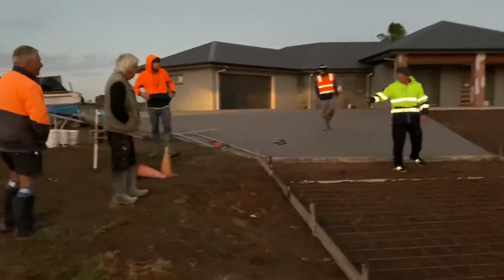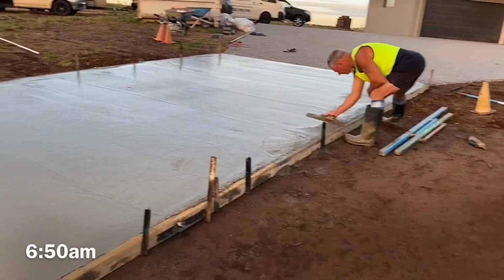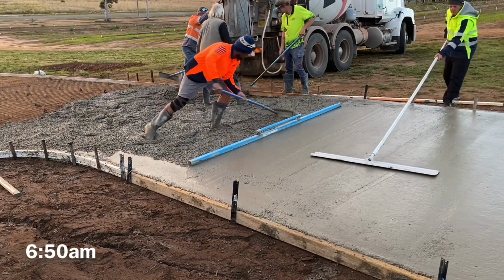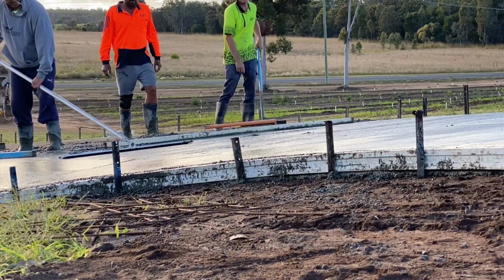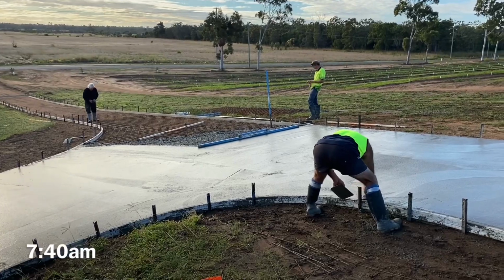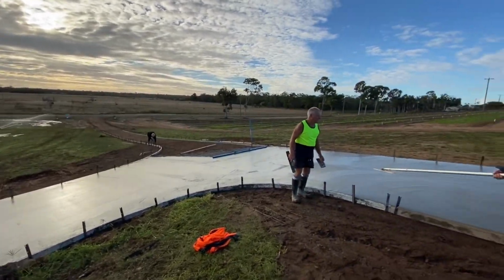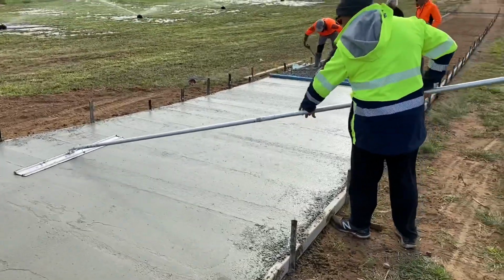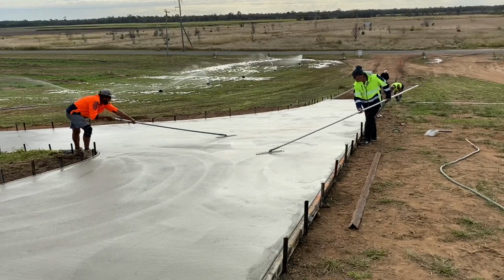How to pour a big concrete driveway 5/6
In this episode of concrete TV we do part five of the concrete driveway . this driveway is over 1000 m² of exposed 10 mil concrete . We get a few extra boys to help because this one is going down a hill . Plenty of clips of screeding the concrete with the ninja hope you guys enjoy and make sure to subscribe and if you can give us a thumbs up and share a video .